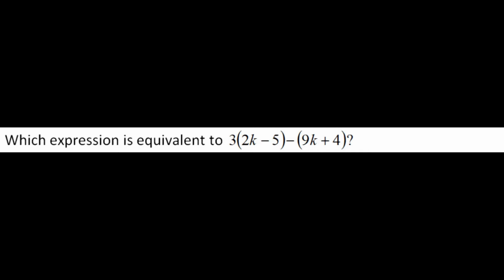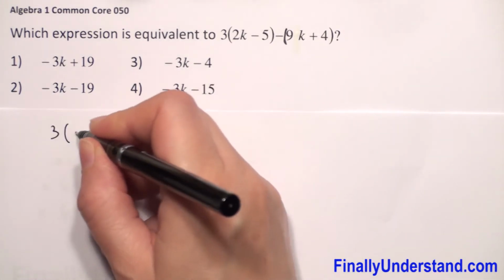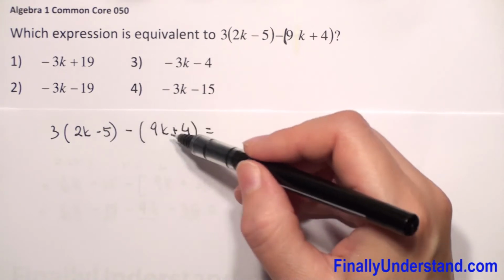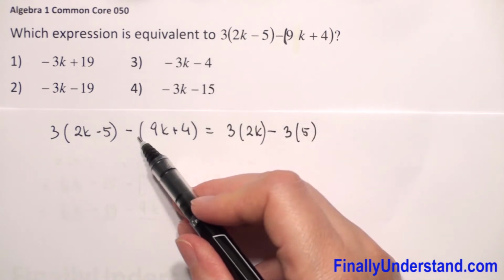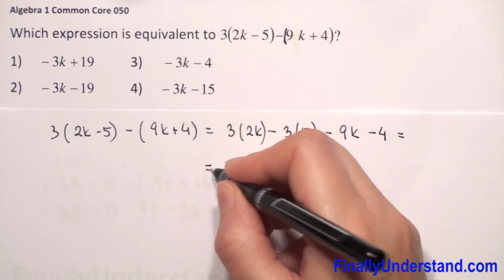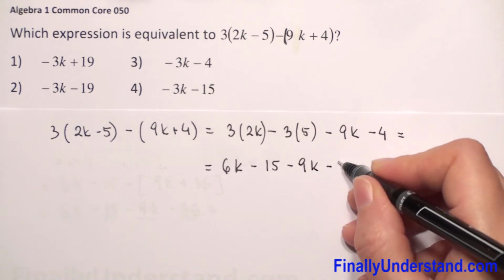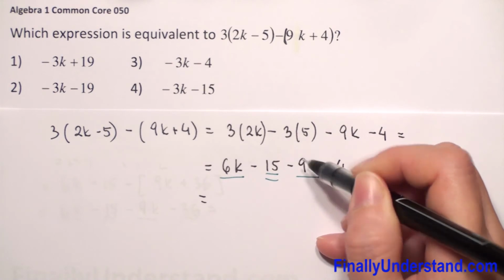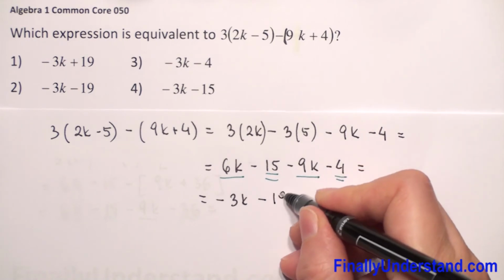Algebra 1 Regents Review | Pass the NYS Exam Step by Step 050